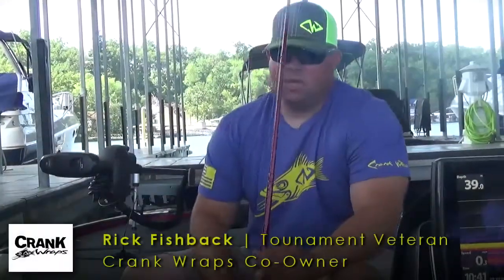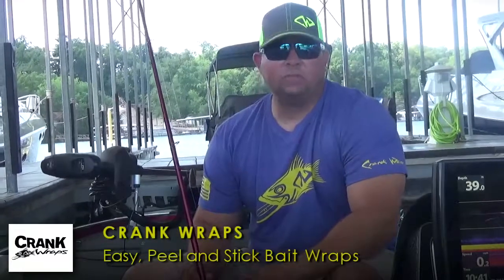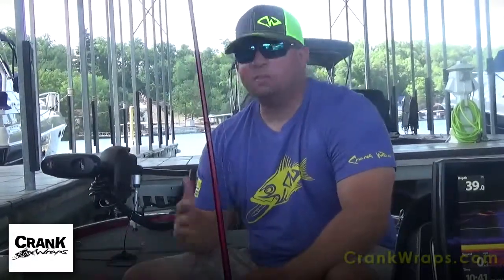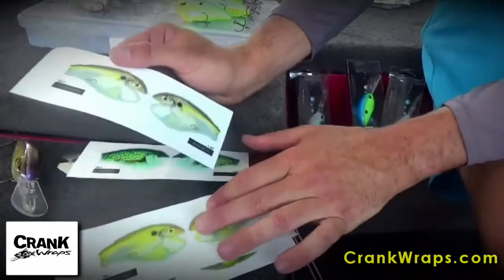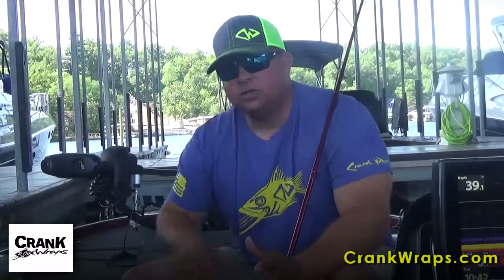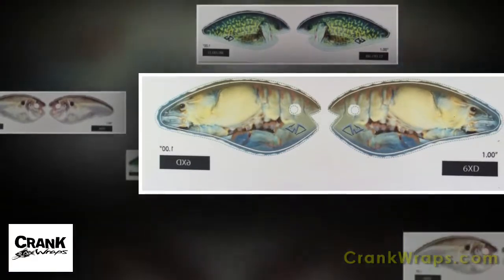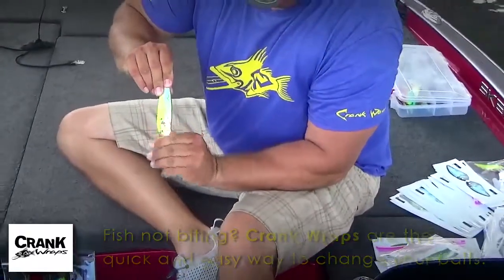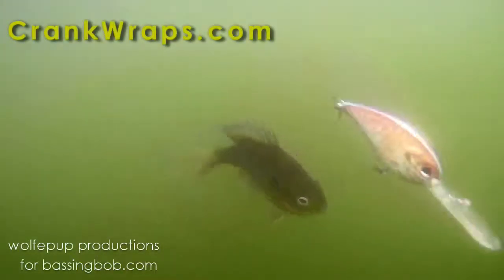Crank Wraps short version with Rick Fishback and Chancy Walters.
Short video on Crank Wraps product. Check us out at Crankwraps.com